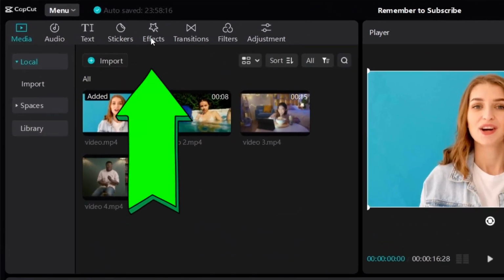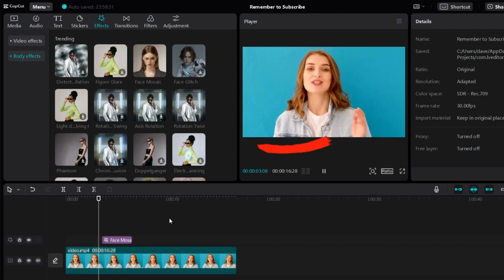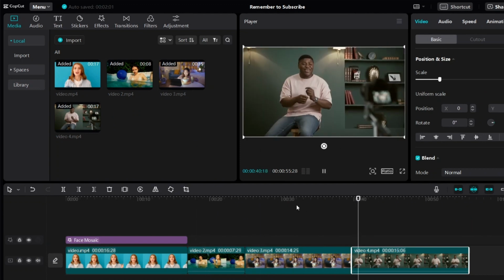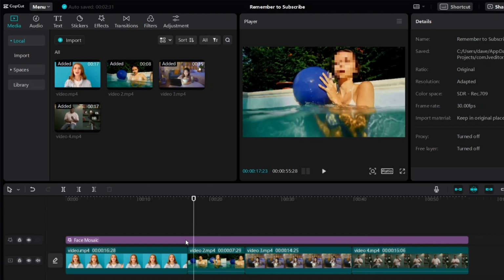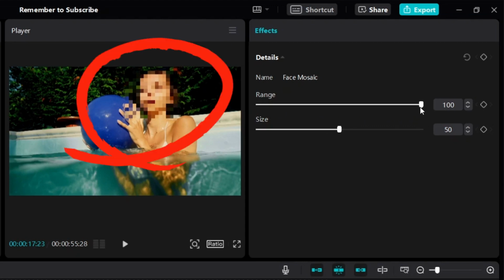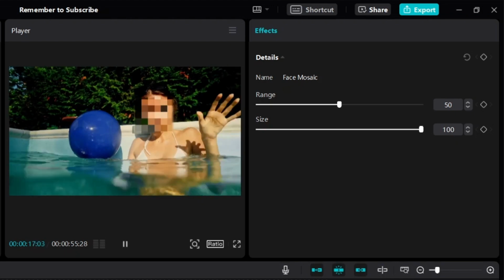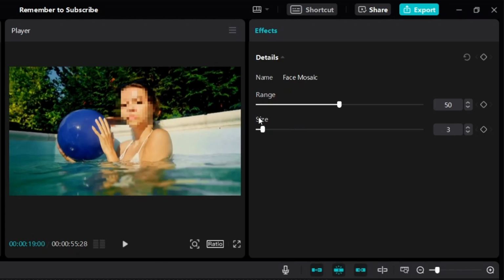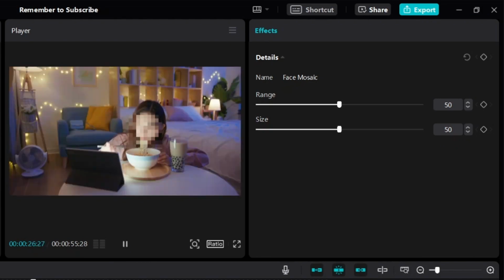How to Blur Face in CapCut PC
How to blur face in CapCut PC. Edit face blur effect video editing CapCut tutorial for beginners. How to blur a face in CapCut. How to blur face in video. CapCut blur effect. How to blur someone's face on CapCut. How to blur your face in CapCut.